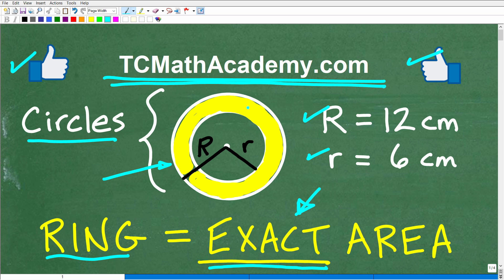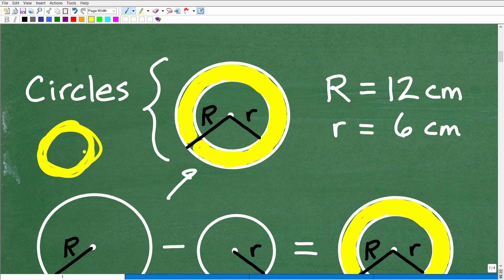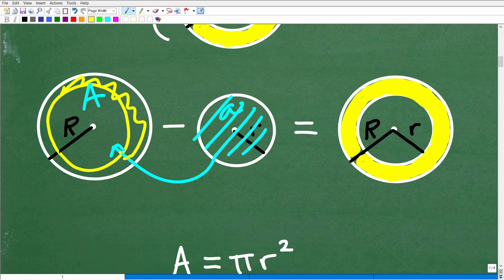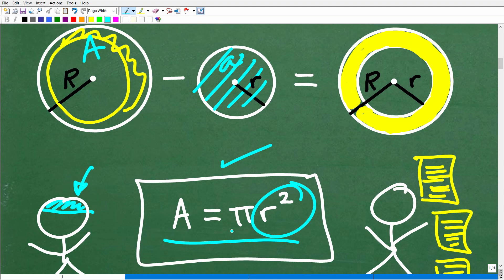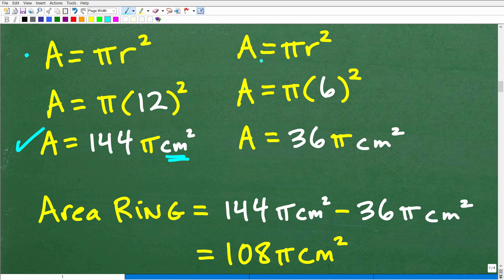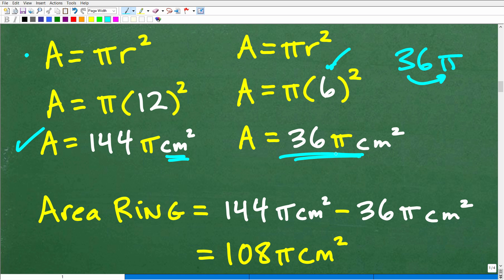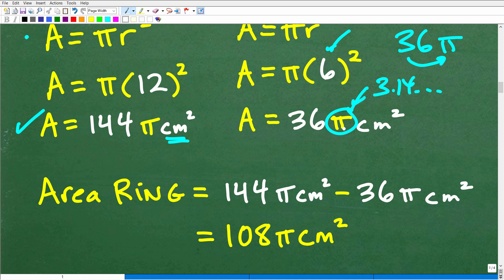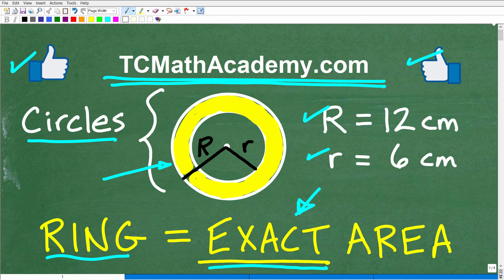What is the EXACT Area of the Shaded Ring? (geometry | circles)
How to find the area of a shaded region.